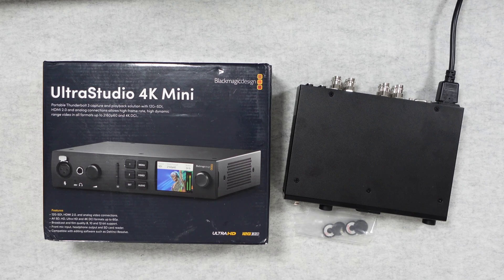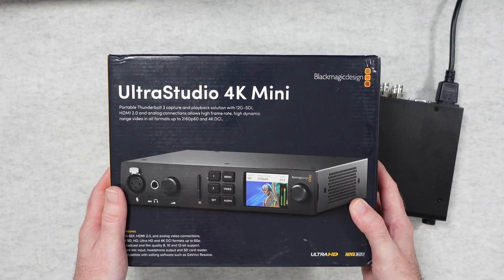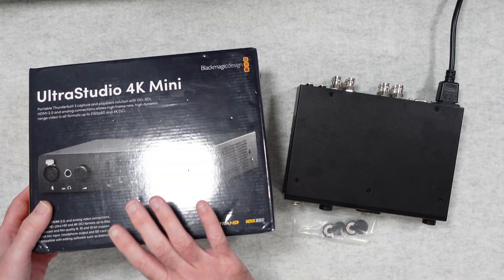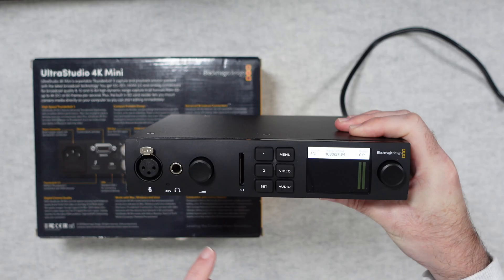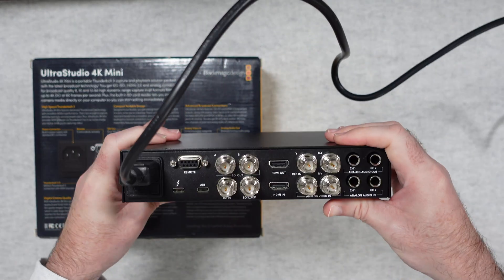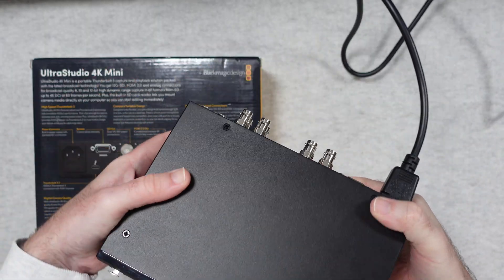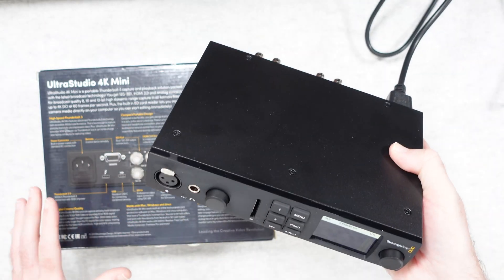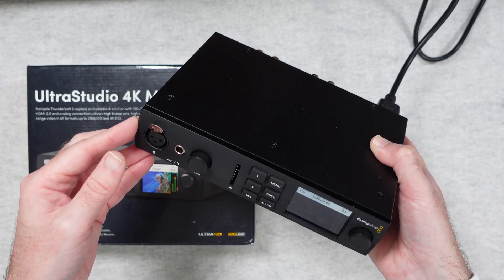Blackmagic UltraStudio 4K Mini First Impressions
The new UltraStudio 4K Mini model is a portable Thunderbolt 3 capture and playback solution packed with the latest broadcast technology, including 12G‑SDI, HDMI 2.0 and analog connections. You get broadcast quality 8 and 10‑bit high dynamic range capture in all formats up to 4K DCI at 60p, and 12‑bit high dynamic range capture in all formats up to 4K DCI at 30p. The front panel features push button controls, an LCD for monitoring signal and setup, an XLR microphone input and a ¼" headphone jack. UltraStudio 4K Mini features USB for connecting a keyboard and mouse, plus it will trickle charge your laptop computer when connected to the Thunderbolt 3 port. There’s even a built in SD card reader allowing instant access to your camera media cards!